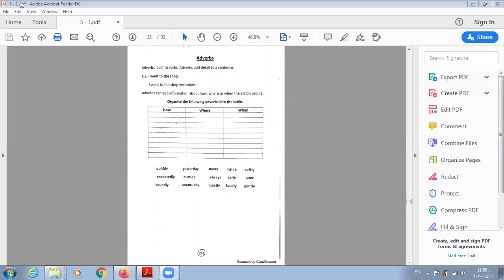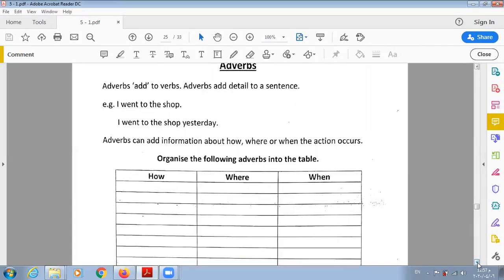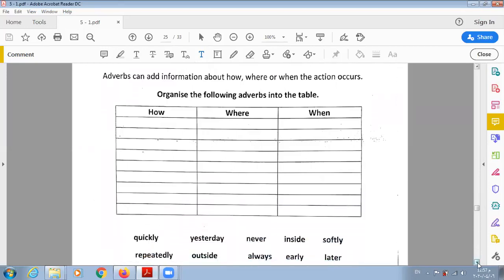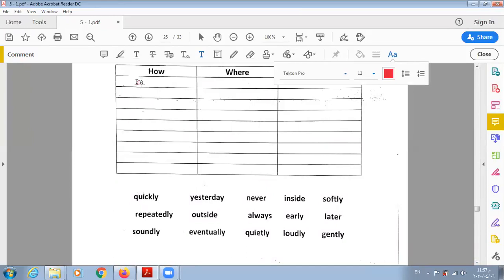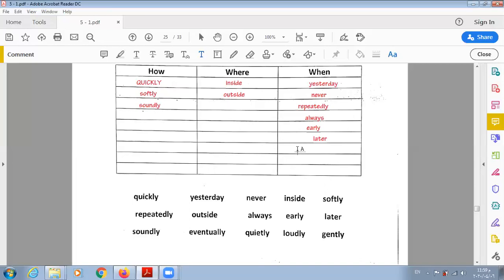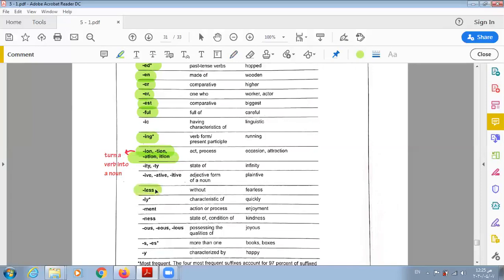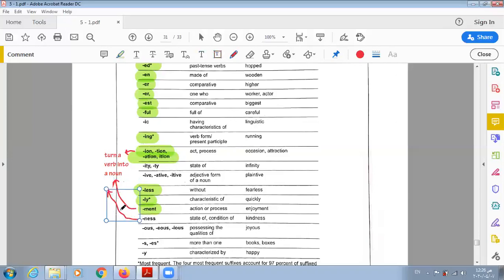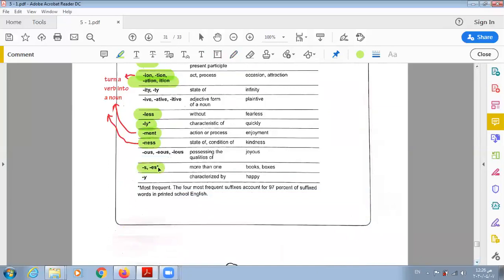ENG y5 April 7th